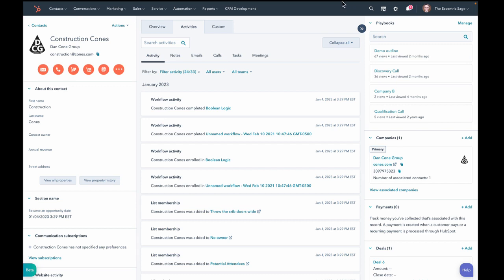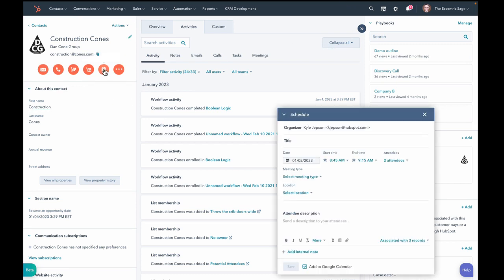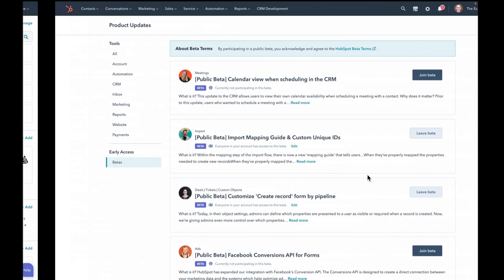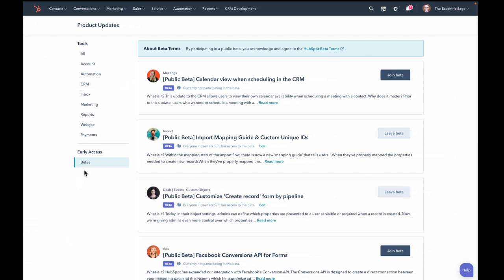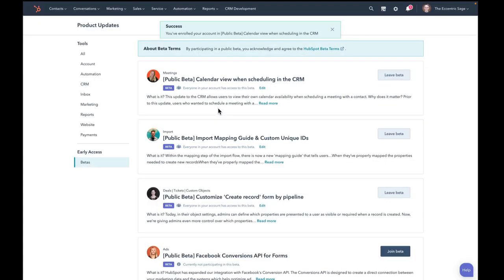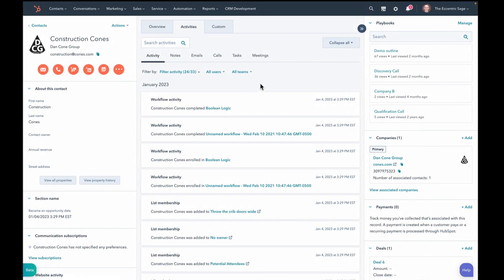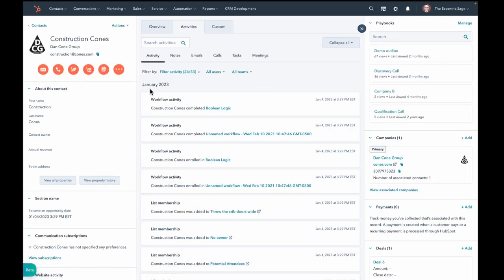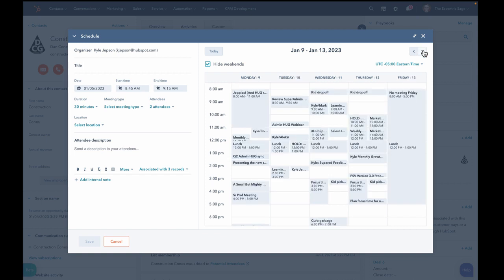How to see your calendar when scheduling in the HubSpot CRM [Beta]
In this video, Kyle Jepson from the HubSpot Academy talks about the beta in HubSpot that lets you view your calendar while scheduling a meeting in the HubSpot CRM.